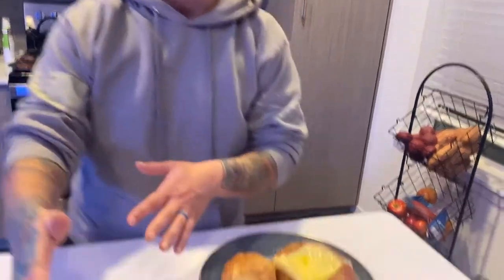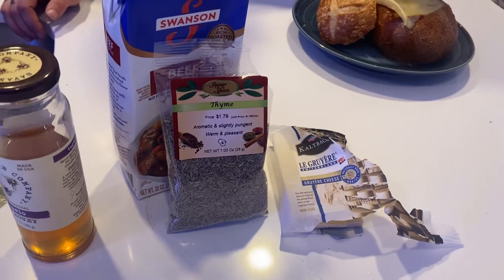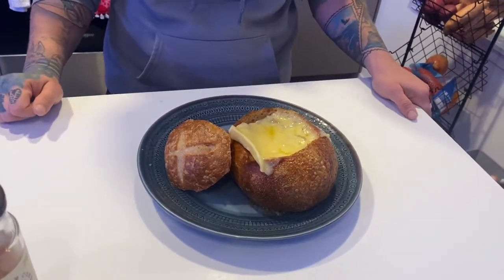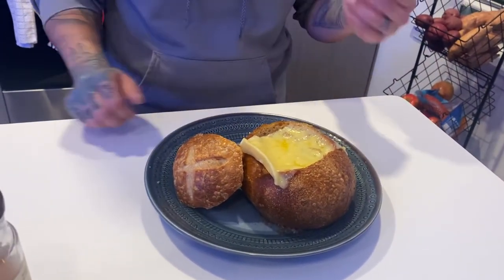In the kitchen: French Onion Soup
An instant pot French onion soup with sour dough bread bowl